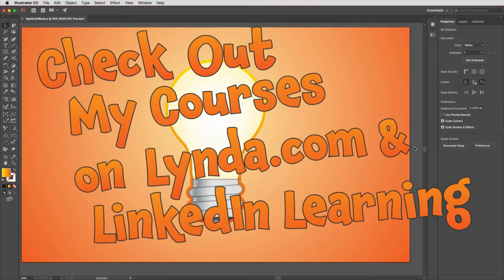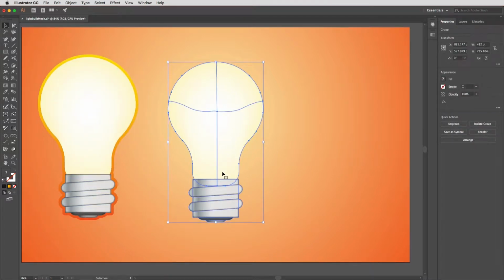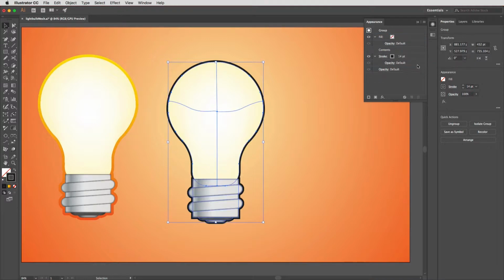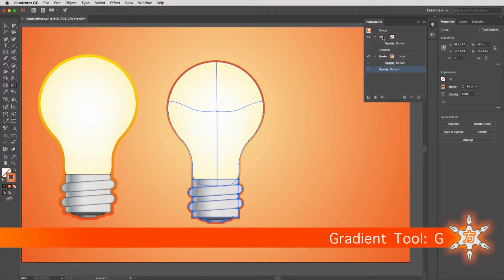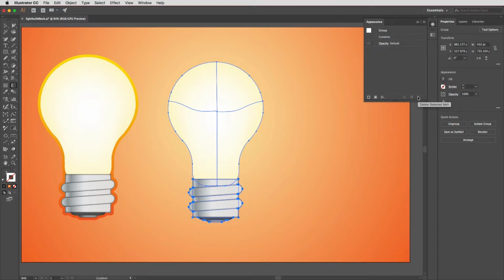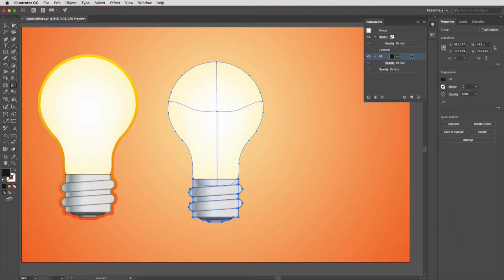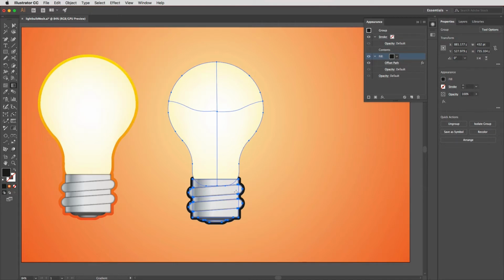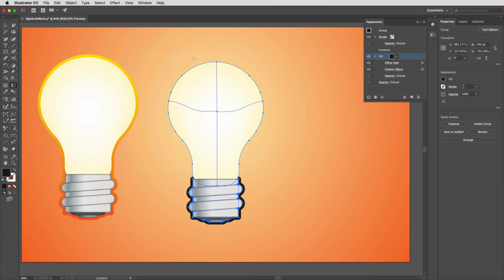Outline Gradient Mesh Object with Fill SKN 054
Shuriken Skill #54 for you to practice is to learn how to add an outlining fill to a group containing a gradient mesh, in Illustrator.